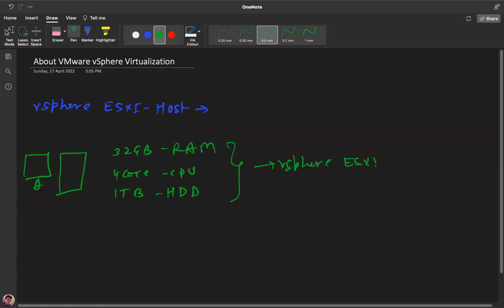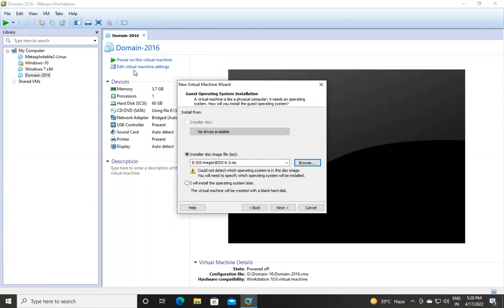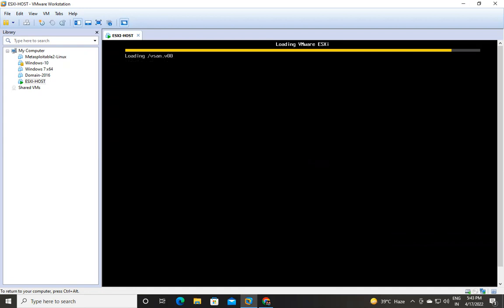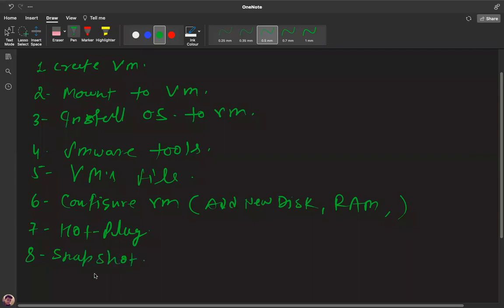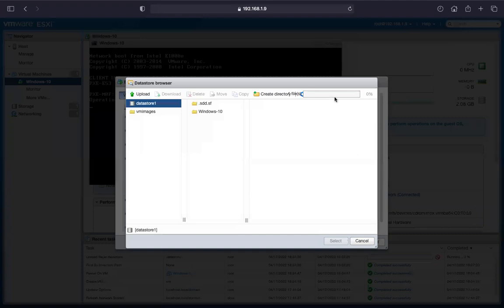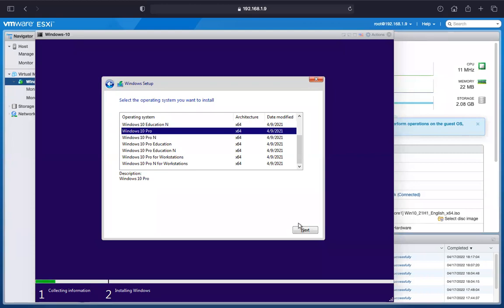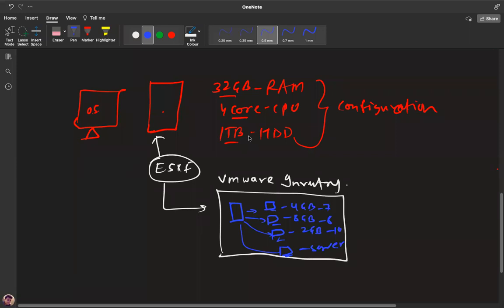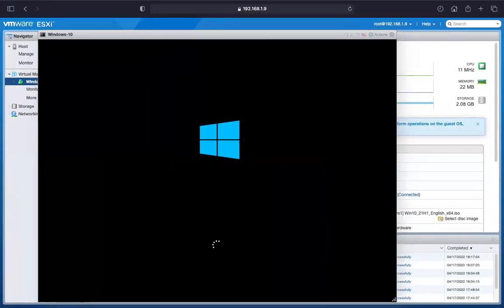VMWARE ADMINISTRATION TRAINING |Basics, install, configure & How to manage ESXi 6.5 hosts |JOYATRES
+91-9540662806